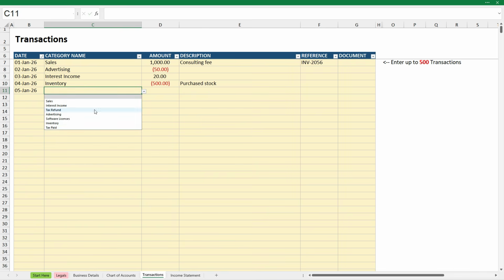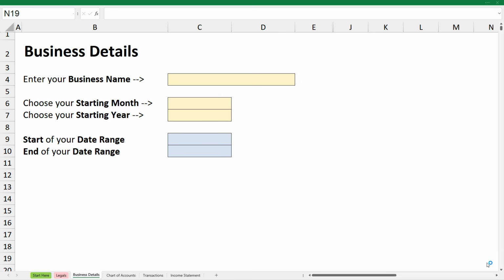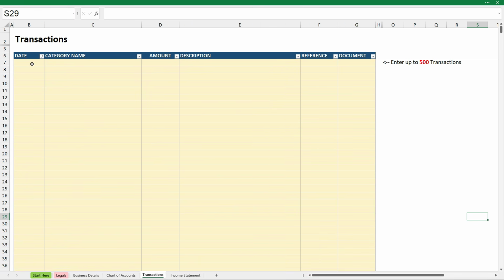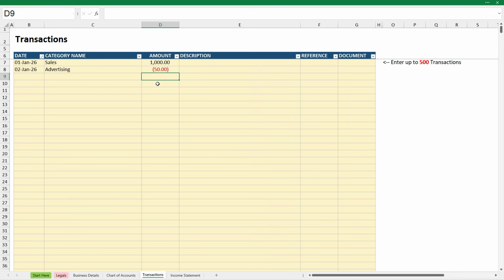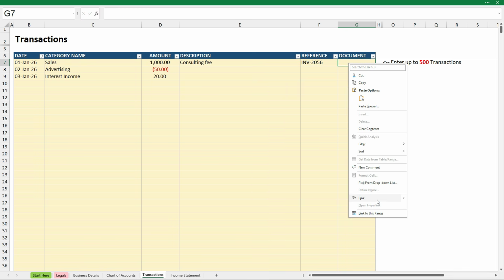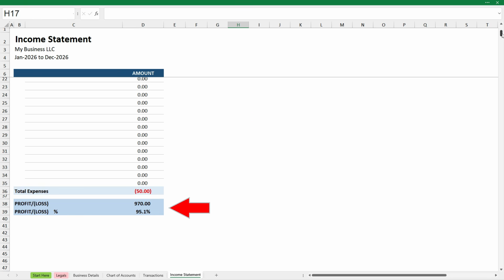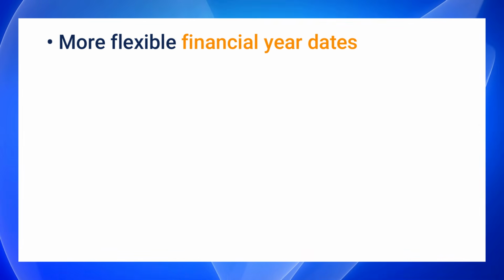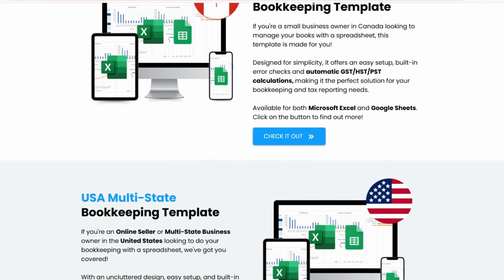Simple FREE Small Business Bookkeeping Template (Excel & Google Sheets)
🔥 Need something more powerful?

Struggling to keep track of your small business finances? Managing your income and expenses doesn't have to be complicated or expensive. In this video, I walk you through how to use our free, simple bookkeeping template designed specifically for Excel and Google Sheets.

Whether you're a start up, a sole trader, or a small business owner without an accounting degree, this template makes tracking your profit and loss easy.